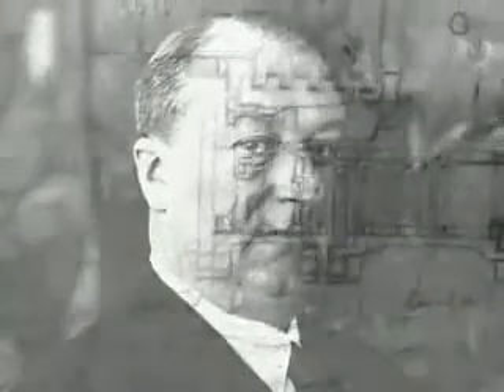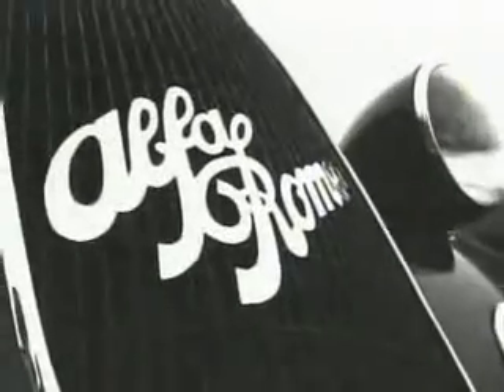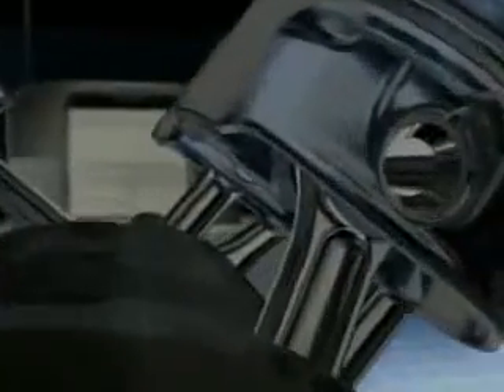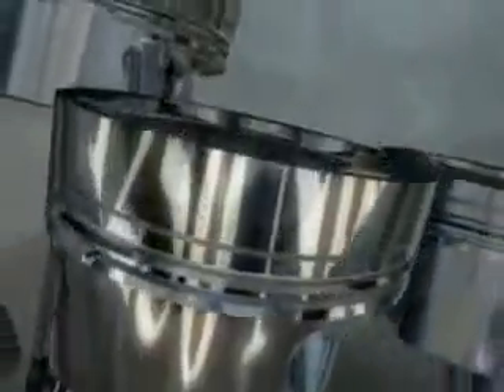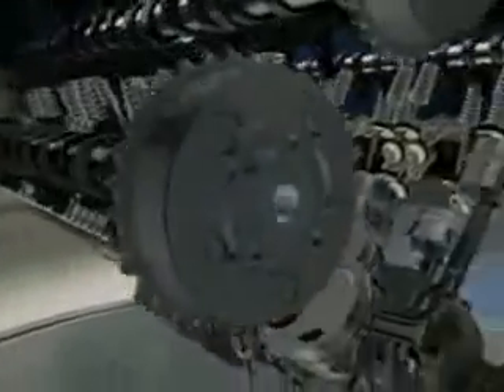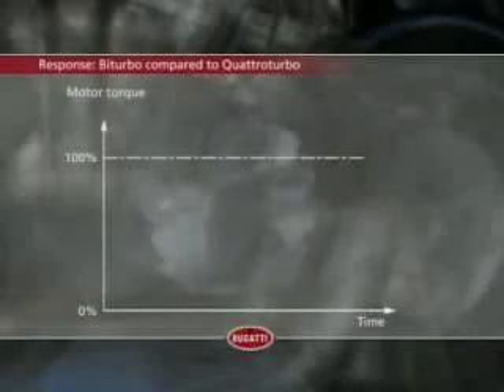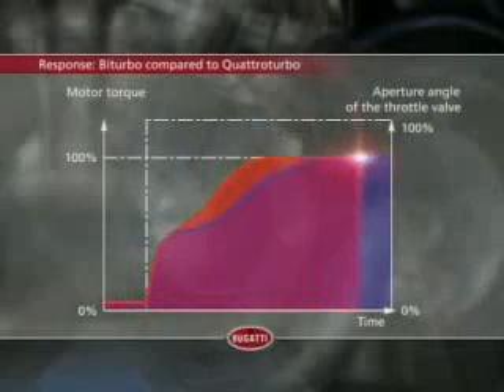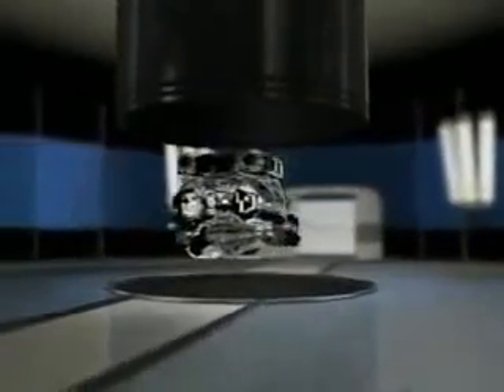Tecnologia do motor do Bugatti Veyron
Como é feito o impressonate motor do Bugatti Veyron